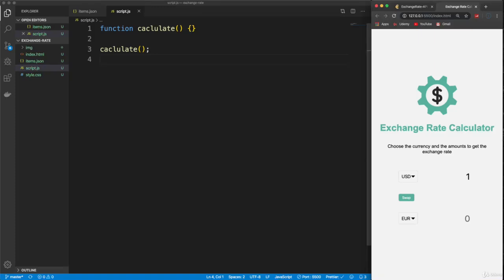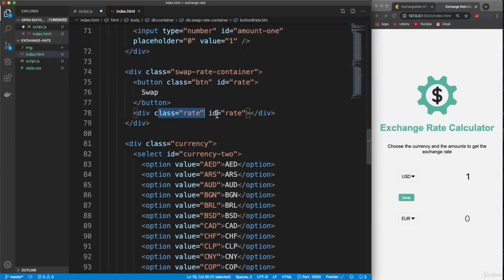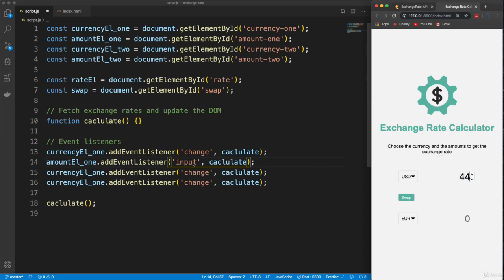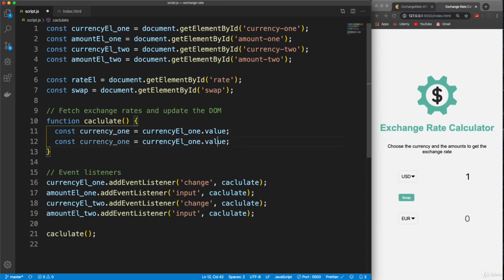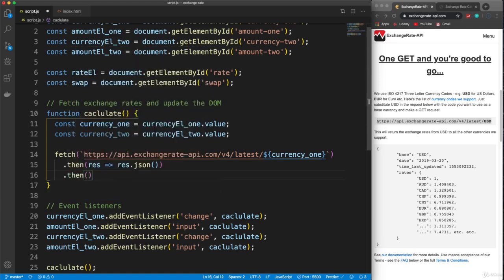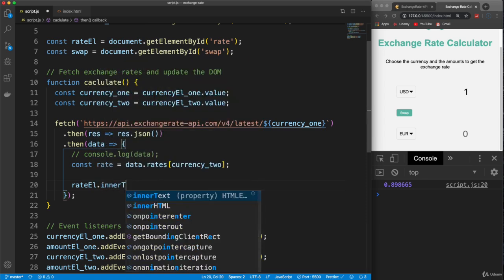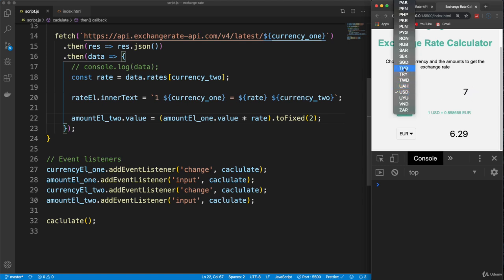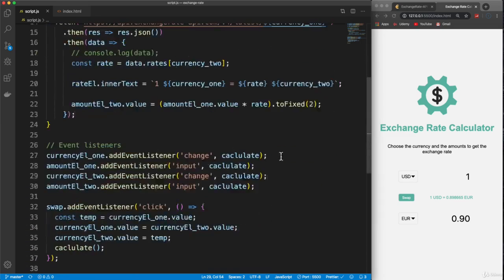projects on front end development (part 4)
In this video, I’ll show you how to build a modern front-end project using html CSS and javascript. Perfect for beginners!